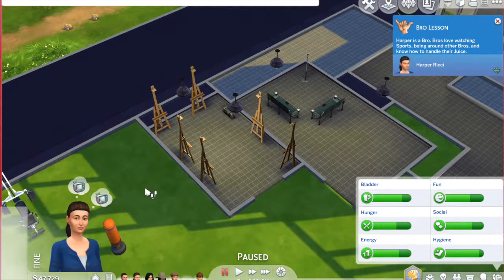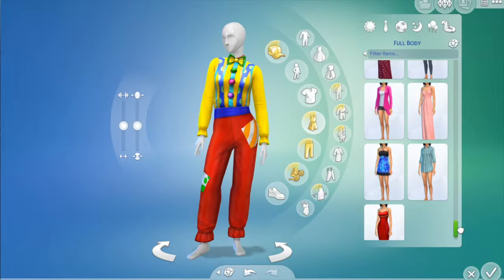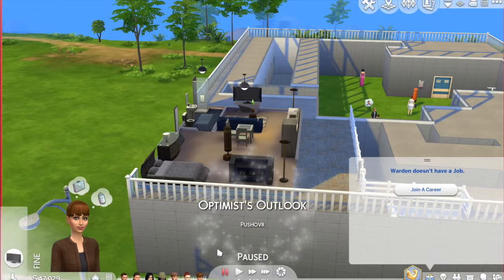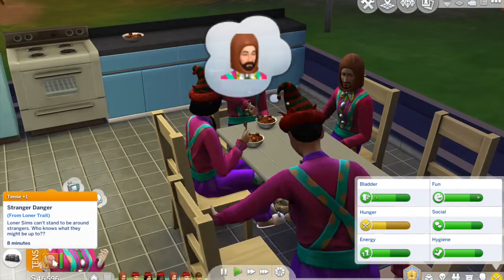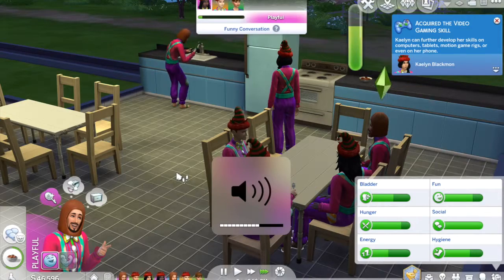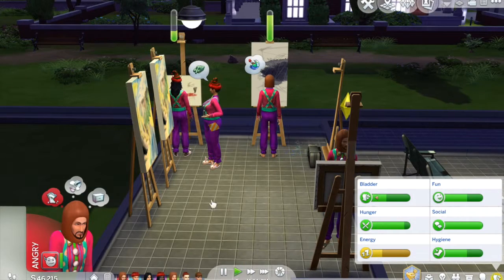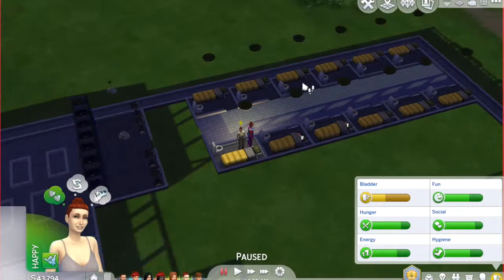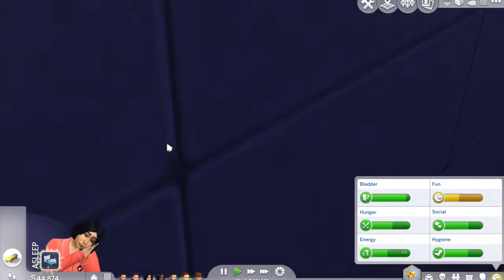Sims 4: Prison Challenge: Part 1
So begins the prison!